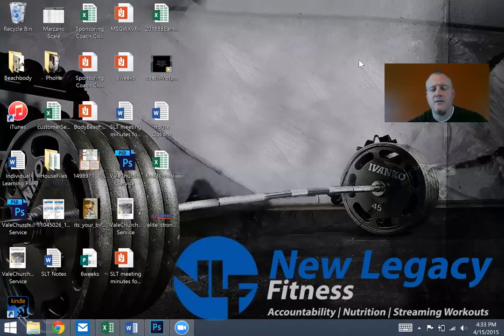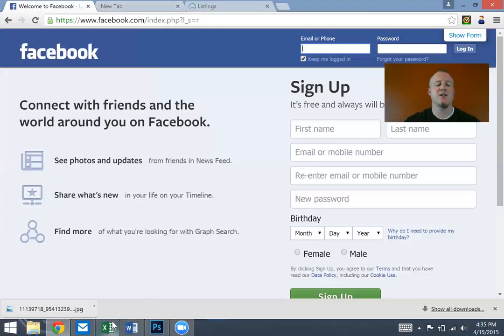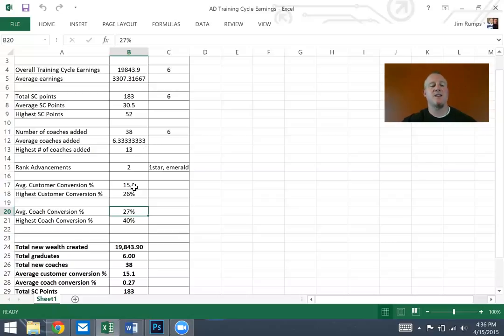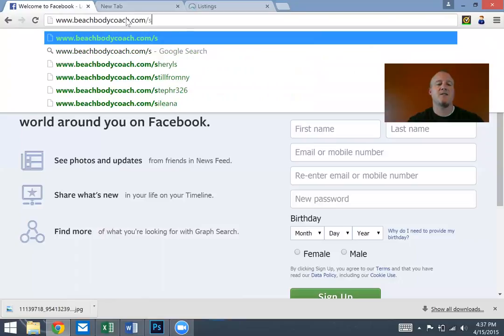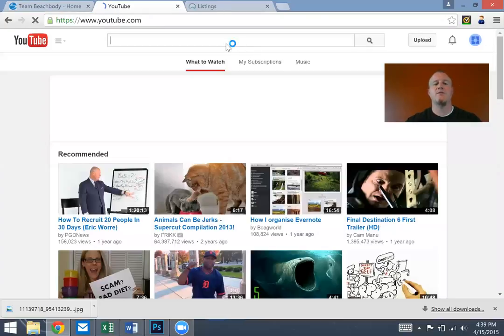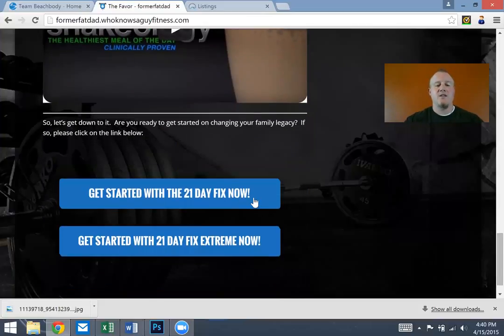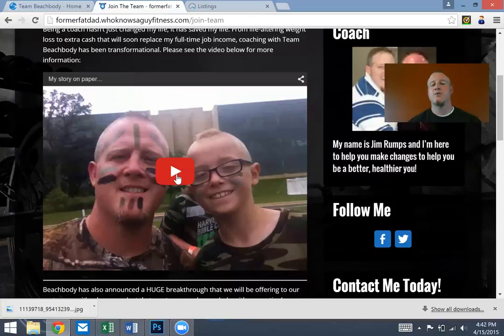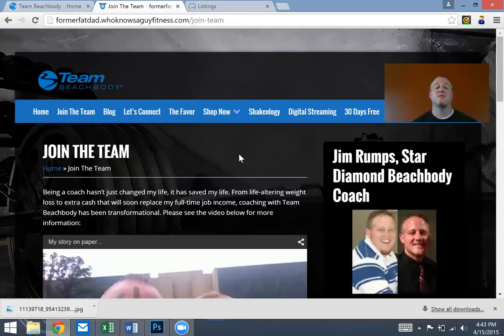What is the Training Cycle?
This explains it all...